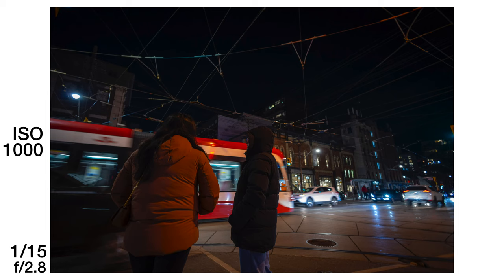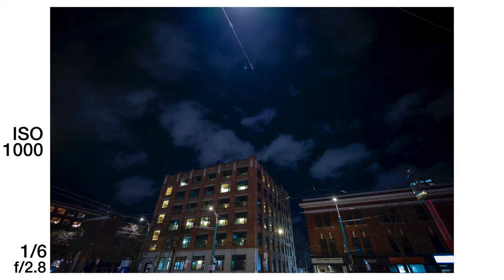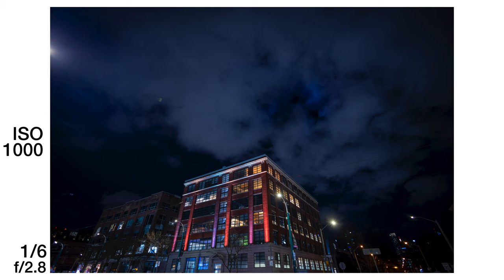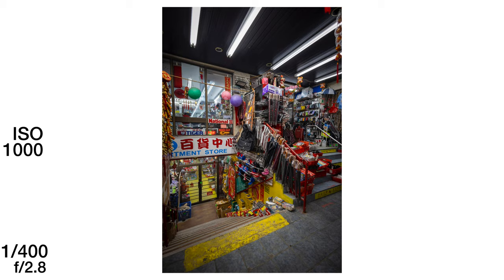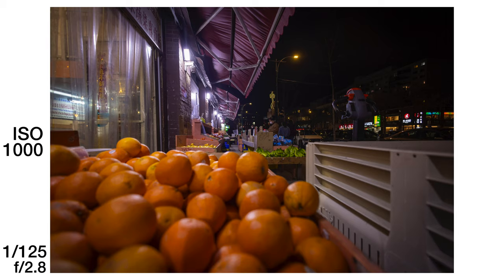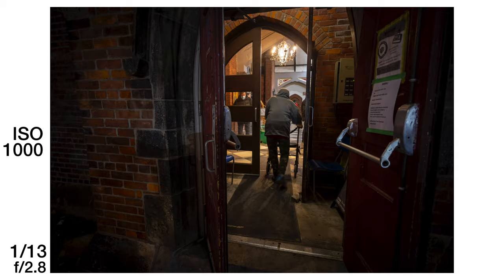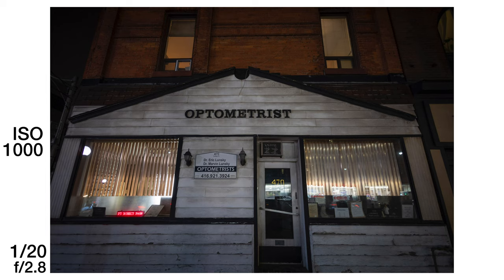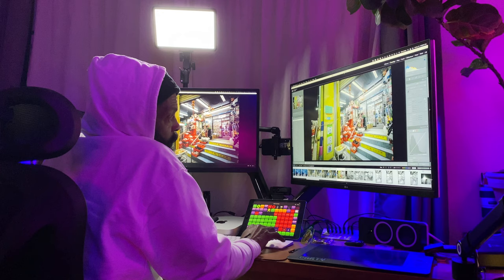Lens Diaries: 16mm // Wide at Night photography 📸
I hit the streets with my Canon R5 and my new 16mm lens. In this video, i explore the art of street photography, capturing unique moments and capturing the essence of Toronto city life at night. From bustling crowds to intimate moments, watch as I fall in love with the versatility and capabilities of this lens / body combo. Get a behind-the-scenes look at my creative process for shooting street and get inspired to go out and making your own street photos. Grab a coffee and join me as i discover the beauty of everyday night life through a pretty wide lens.

⚡️With over three decades of experience as a professional photographer, I specialize in editorial portraits, street style, and advertising. My mission with this channel is to inspire, guide, and teach aspiring photographers. Enhance your skills and elevate your work with 3 live shows a week, every Tuesday, Thursday and Sunday. Stay updated with new edited content weekly. Let's grow and create together.⚡️YouTubeBlack

🧨 Register now for my Photographers Mentorship Program and grow Photography Career GUARANTEED (LIMITED SPOTS)

for exclusive content that doesn’t appear anywhere else.

💻 Discord Submit your photos for review / Join my growing Photographers Community

💻 View my extensive portfolio From Kanye to Daft Punk, Pharrell to Sandra Oh, it’s all in here.

👍🏾 Amazon Pro Gear on the Cheap [full list]

📸 Neewer Vision 4 300W GN60 Outdoor Studio Flash Strobe Li-ion Battery Powered Cordless Monolight

📸 Neewer Li-ion Battery High Capacity Rechargeable Flash Spare Battery for Vision 4

🎬 Video Lighting

📸 Full Gear list From my Cameras, lenses of choice to Rigging. It’s all here.

You are not obligated to do so, but it does help fund these videos in hopes of bringing value to you!

Keep shooting. You get better every time you look thru that little window.

Finally, don't be afraid to ask questions! Many of my videos and podcasts are the result of mentoring other photographers, and I’m always happy to help.